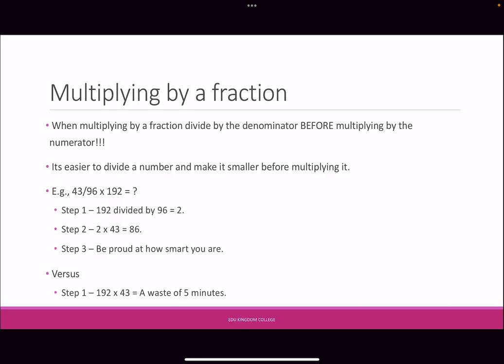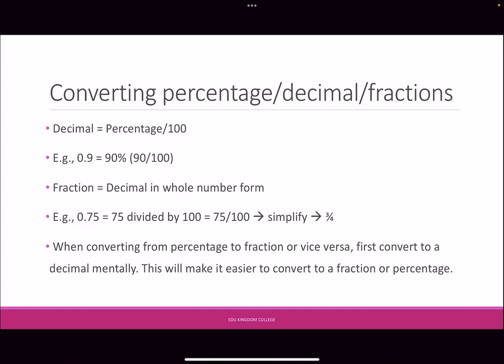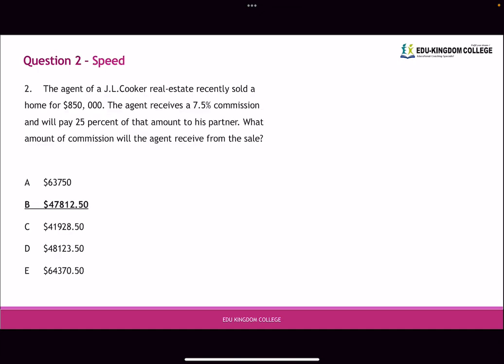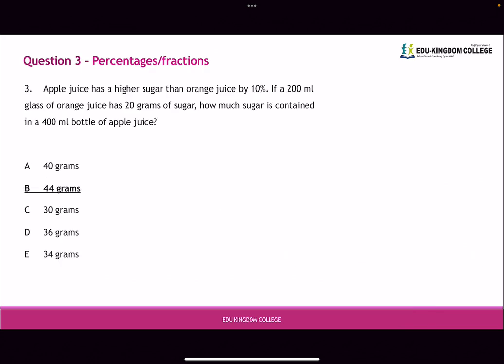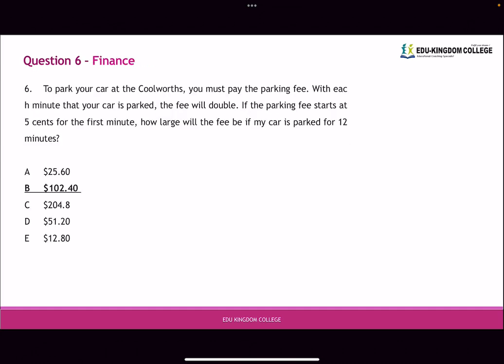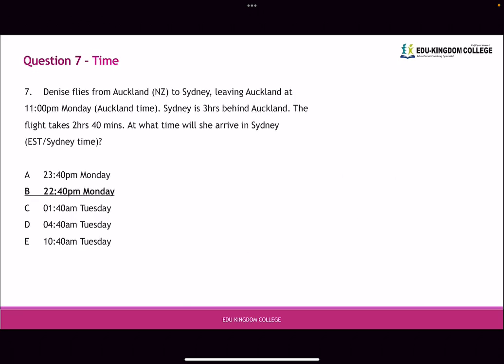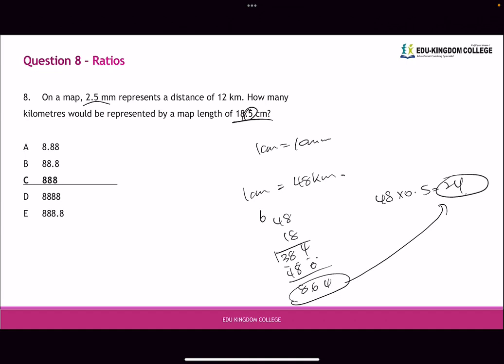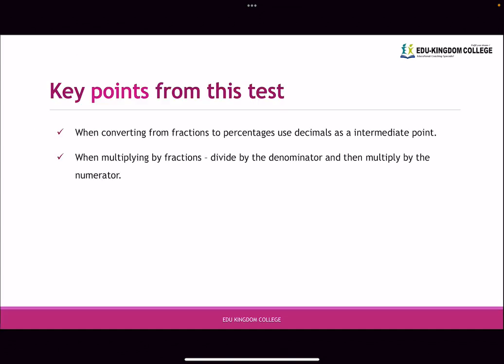Edu Kingdom College Selective Mathematical Reasoning 13 Video